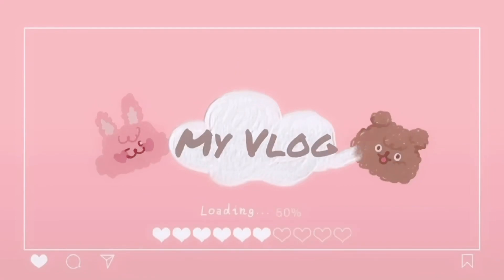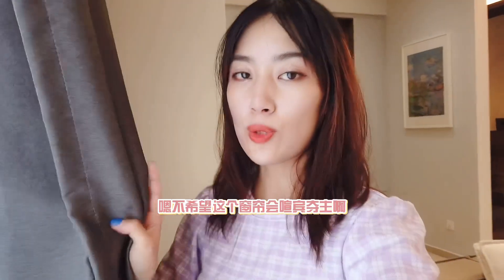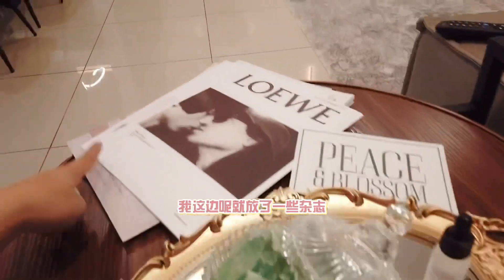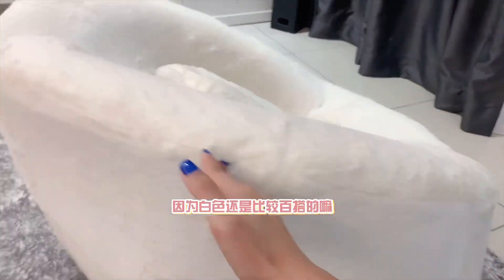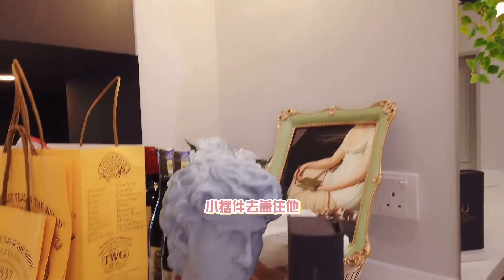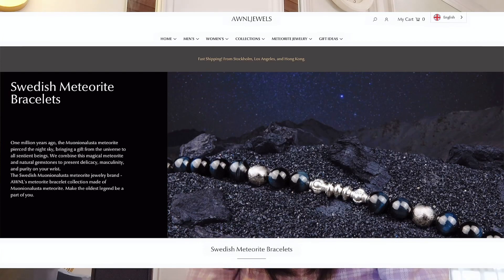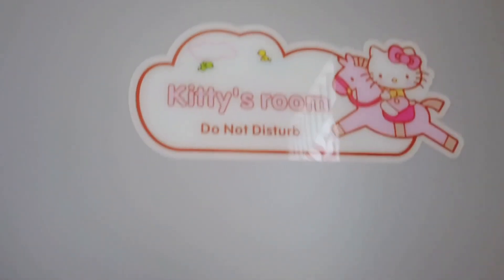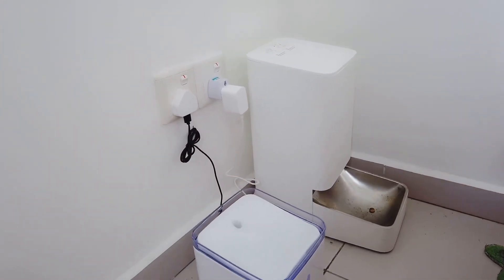House Tour 设计一间2500方尺的现代风家🏡 装修干货分享！| Design 2500sqft modern home 🏡 share my experience!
亲手和设计师共同打造了自己第一个梦想家
每一个细节都是用心满满 精挑细选
历时一个半月打造2500sqft的现代轻奢风双层super link
要装修房子的这期会学到很多干货哟~
▼SNS▼

小红书→柠小萌MIRANDA

▼Please come here for work consultation▼

▼Products link▼